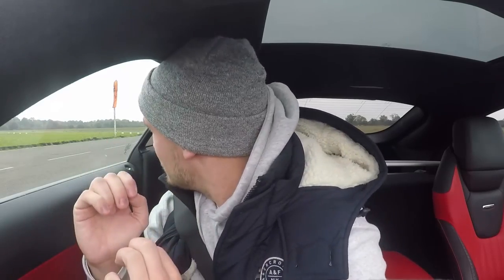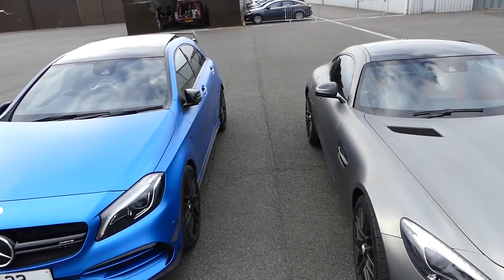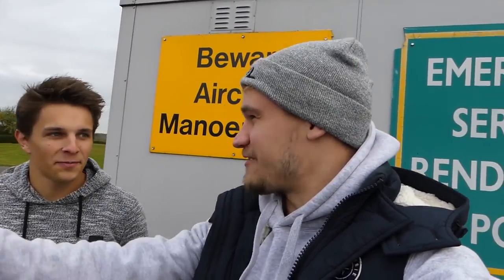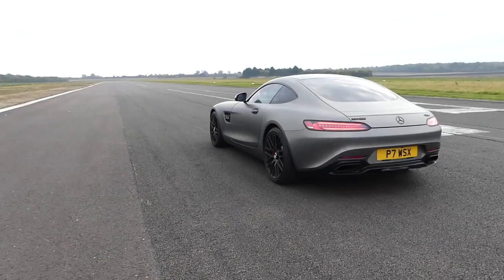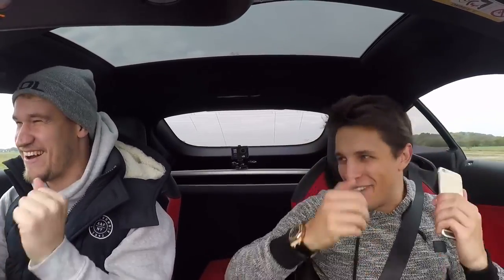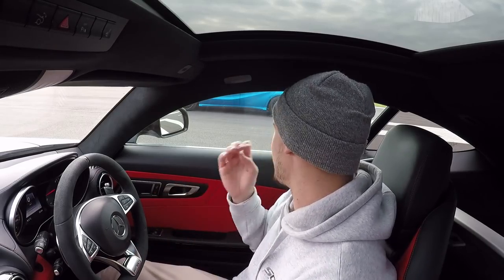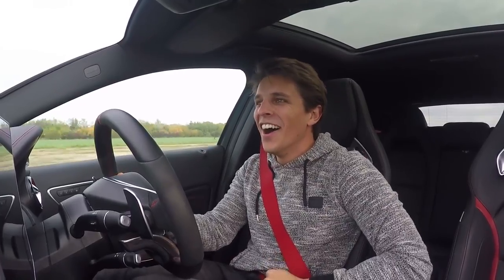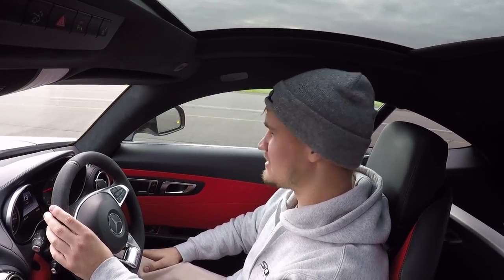√ BEST SUPERCAR - DRIFT MY RENNTECH AMG